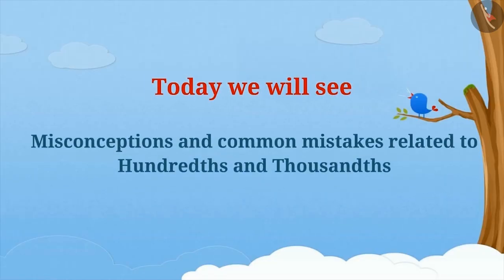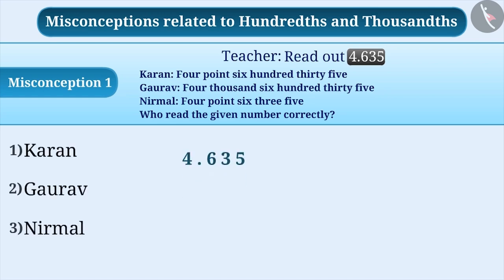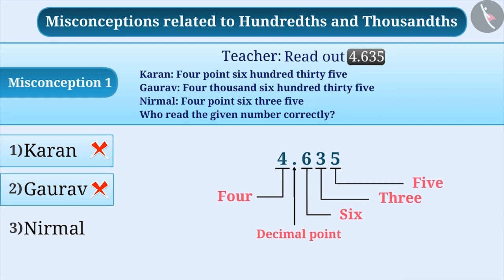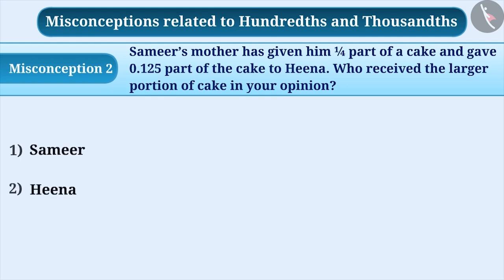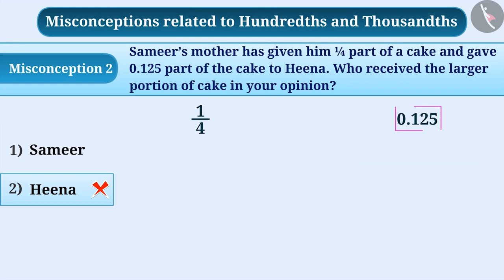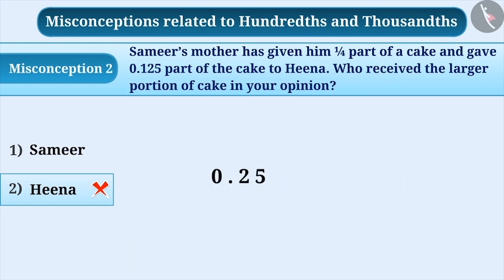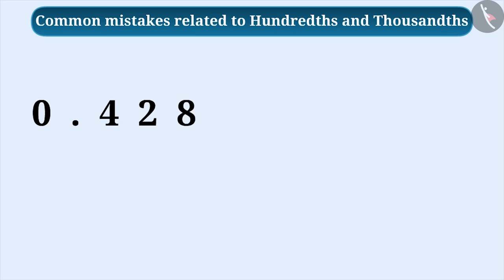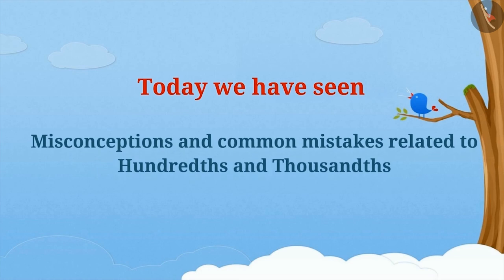Decimals: Hundredths and thousandths | Part 5/6 | English | Class 6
Decimals: Hundredths and thousandths | Part 5/6 | English | Class 6 |  | NCERT |

Hundredths and thousandths | Decimals | Grade 6 | NCERT | Decimals

Welcome to part 5 of Hundredths and thousandths. In this video, we will discuss various misconceptions and/or common errors related to Hundredths and thousandths.